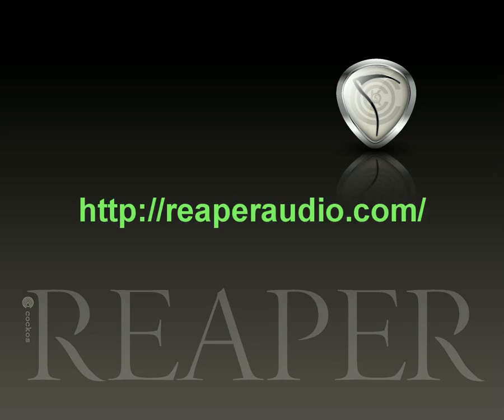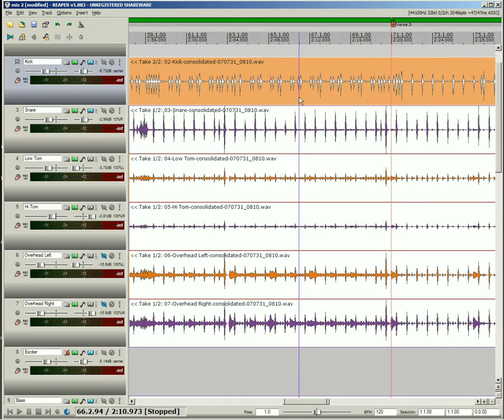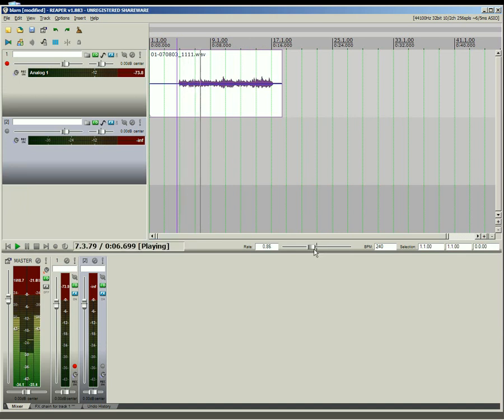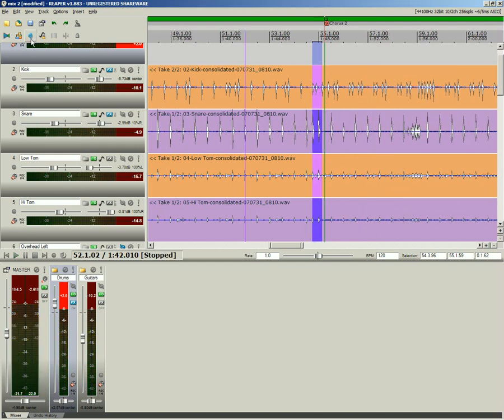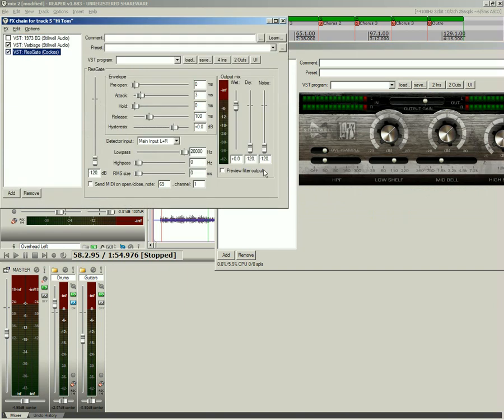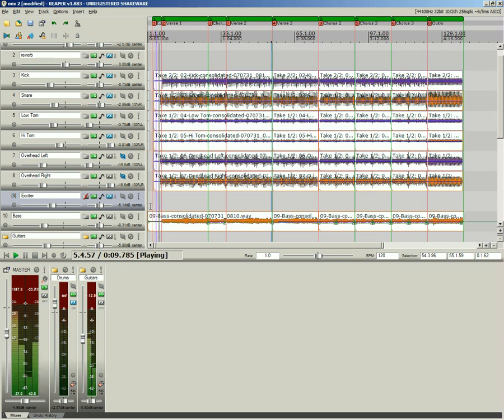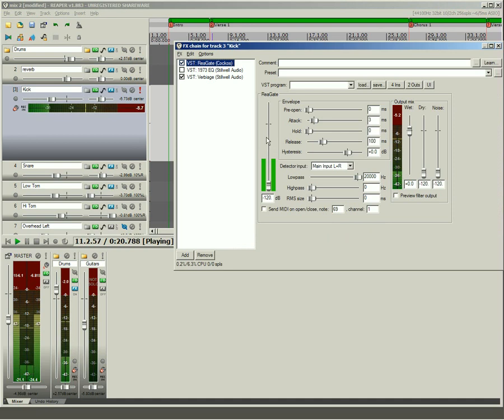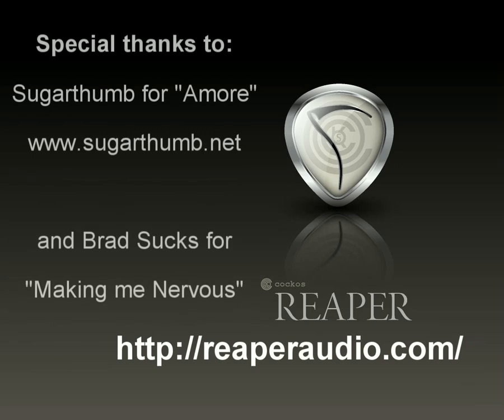Reaper Introduction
REAPER is a powerful Windows application for multi-track recording and editing of audio.
ProducersEdgeMagaine.com